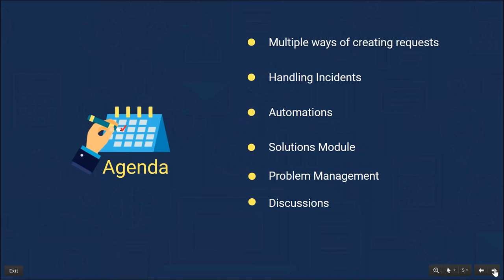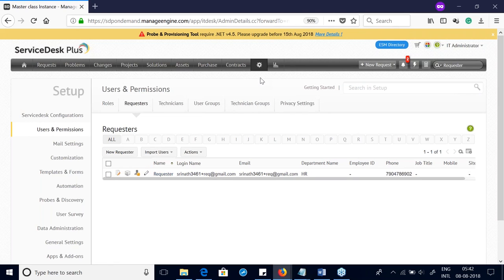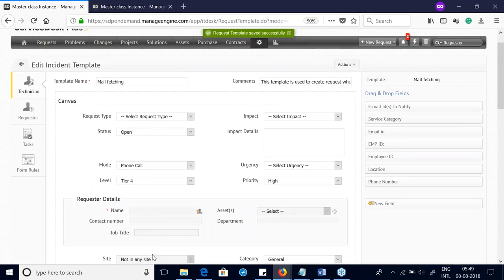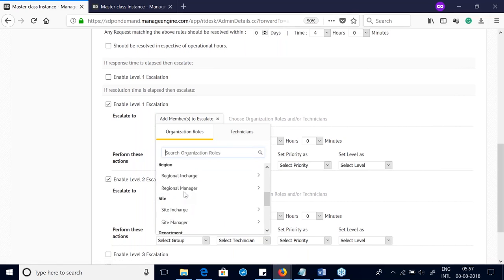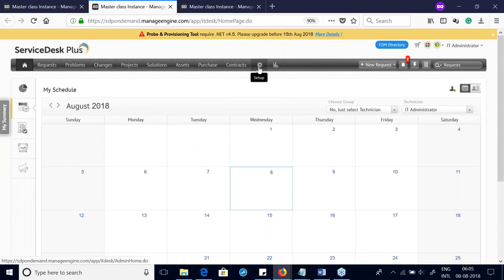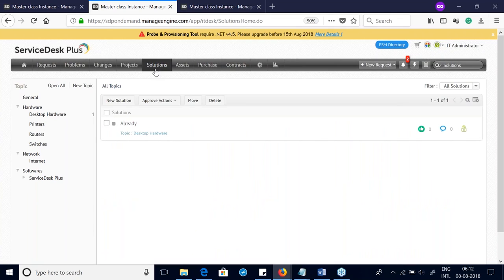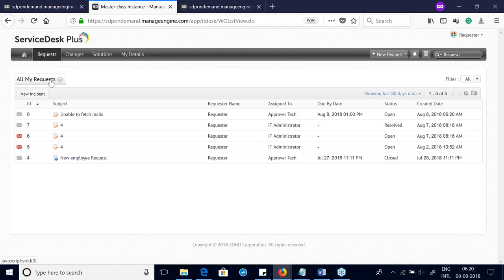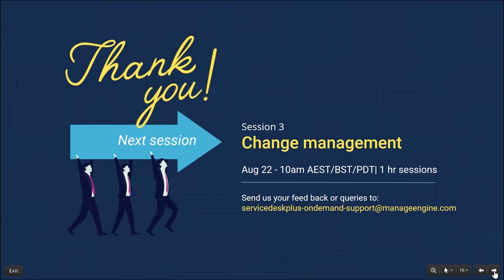ServiceDesk Plus (Cloud) Masterclass - Incident management (ARCHIVED)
Learn how to log incidents, manage the incident life cycle, and perform root-cause analysis. You'll also learn about various admin tasks such as managing users, sites, and notifications.

Here's the agenda:

1. Manage incident logging, creation, categorization, and prioritization.
2. Route incidents to technicians automatically using tech-auto assign.
3. Trigger actions, such as field updates and notifications, based on a condition using business rules.
4. Ensure timely resolution by setting up SLAs and escalations.
5. Perform root-cause analysis and build a solution base.